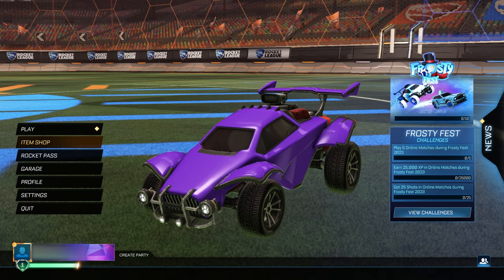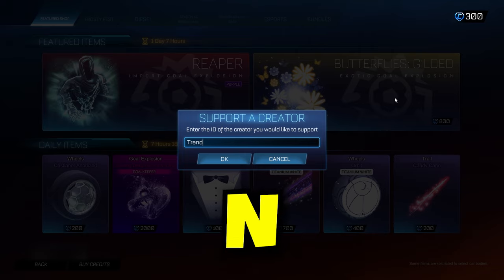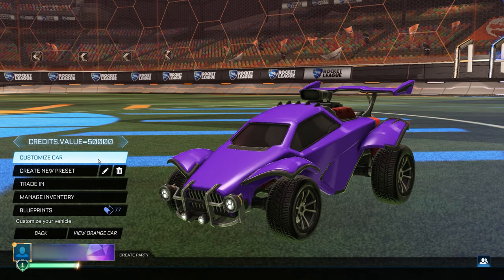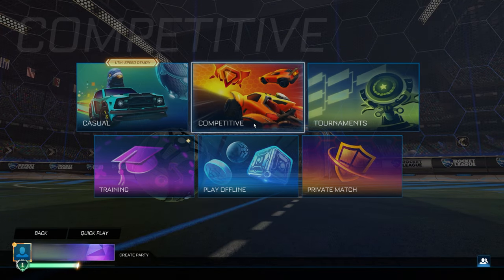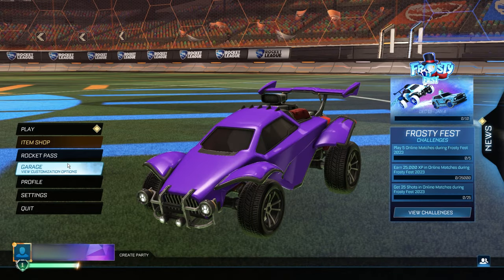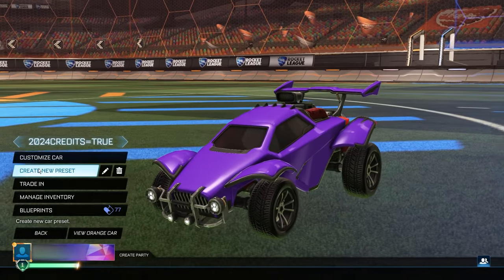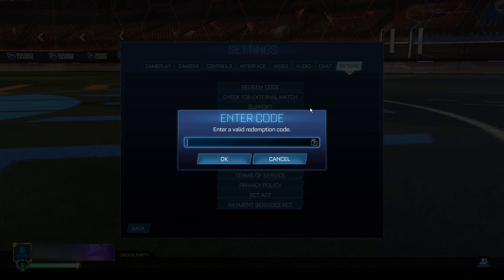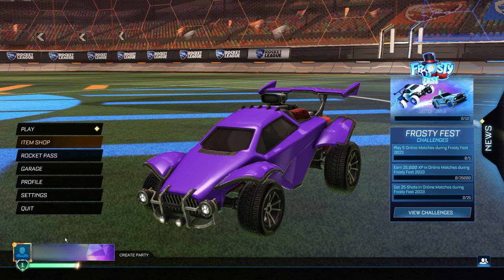How To Get 50000 FREE CREDITS IN SEASON 13 ROCKET LEAGUE (DECEMBER 2023) (WORKING GLITCH)!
In todays video i tell you guys about this new found glitch, that can grant the player as many credits as he wishes.

Title : How To Get FREE CREDITS IN SEASON 13 ROCKET LEAGUE (DECEMBER 2023) (WORKING GLITCH)! (FREE FENNEC)